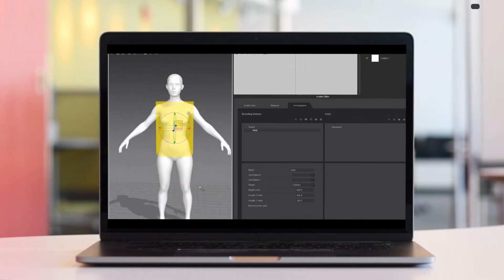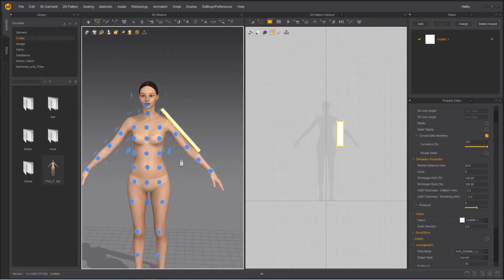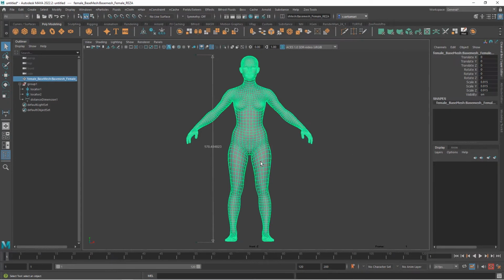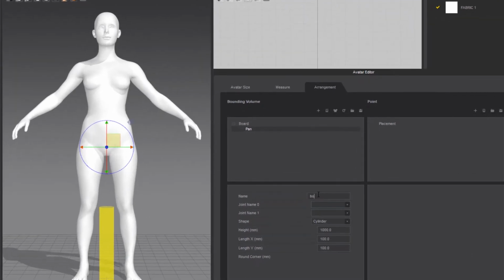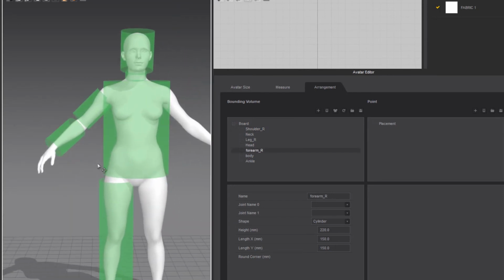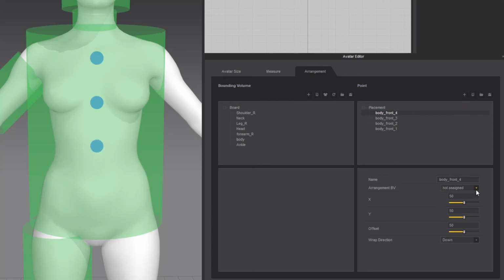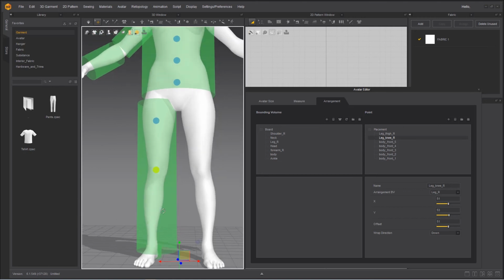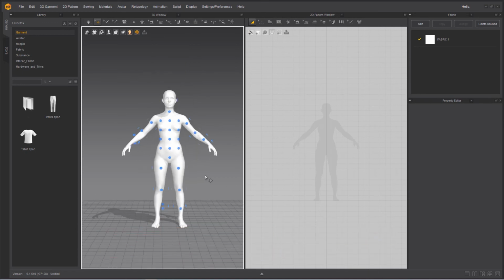Marvelous Designer: The Power of Arrangement Points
Bounding Volumes and Arrangement Points are essential tools for wrapping your clothes around your Avatar before simulating – things like waistbands are impossible to simulate around your avatar unless you first ‘curve’ it around the avatar by arranging it on an arrangement point. In this step-by-step tutorial, we learn how to have these points on our own custom base mesh.
Bookmarks:
00:00 Let's Get Started
00:44 What is an AP?
07:04 Importing the Base Mesh
09:00 Avatar Editor
10:20 Bounding Volume
15:37 Placing the Arrangement Points
22:56 Final Result